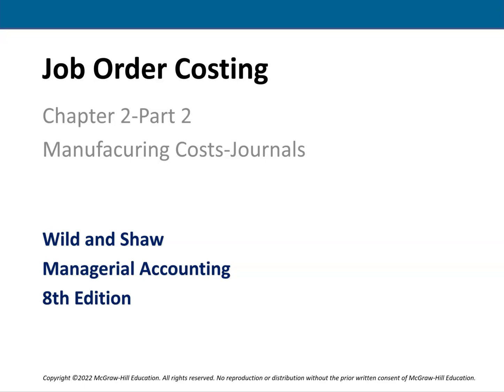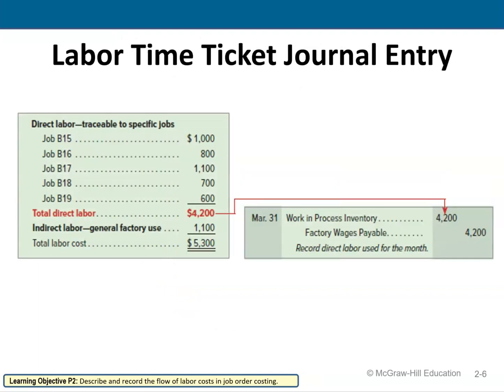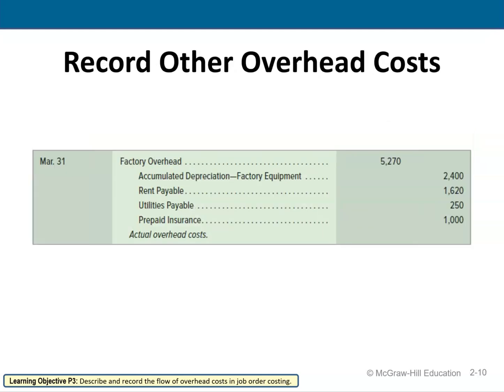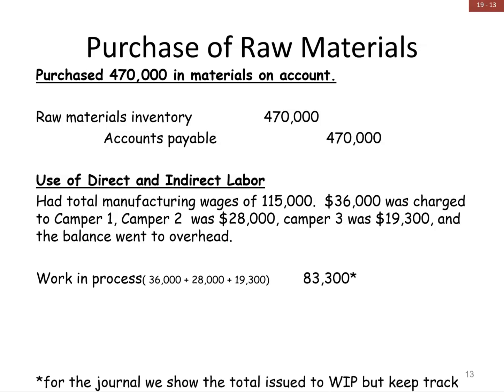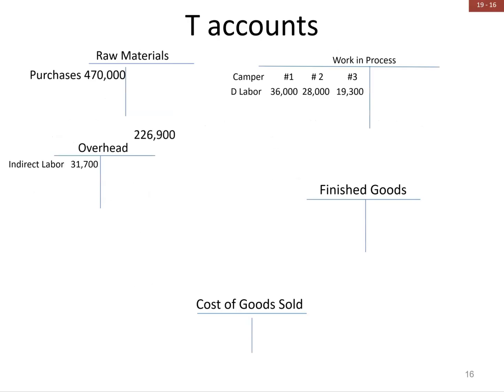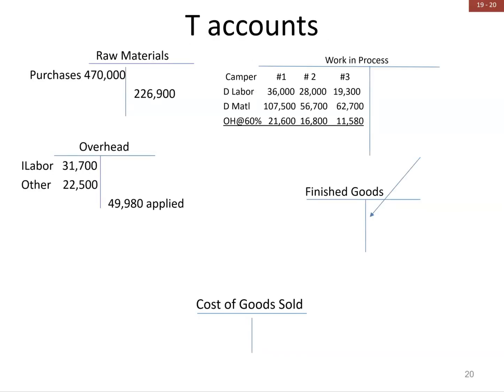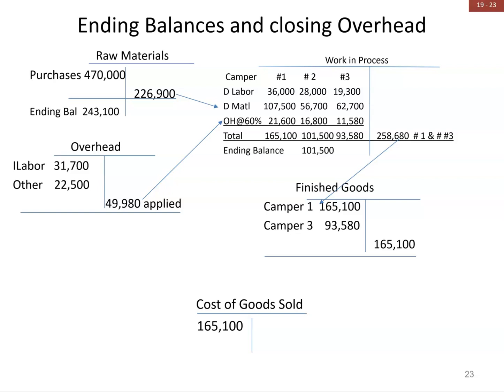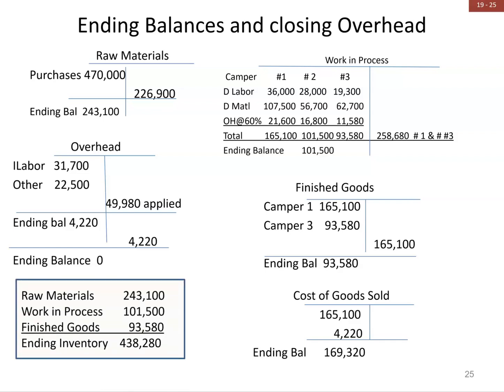Chp2 Part 2 MFG Journals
This presentation covers journal entries for job order process